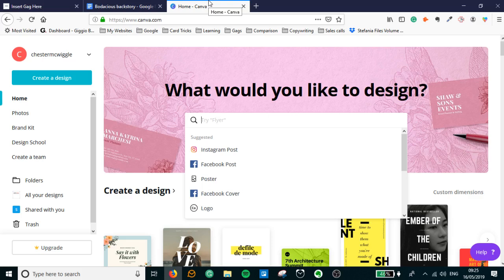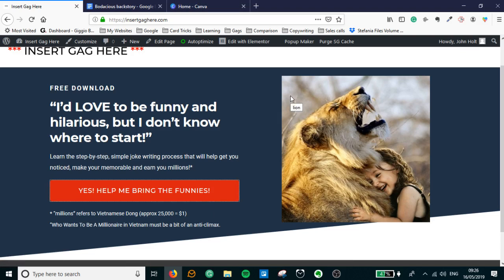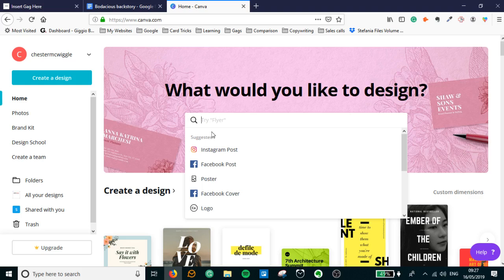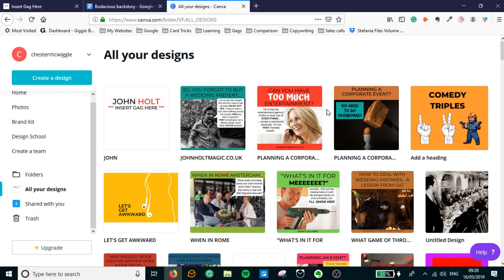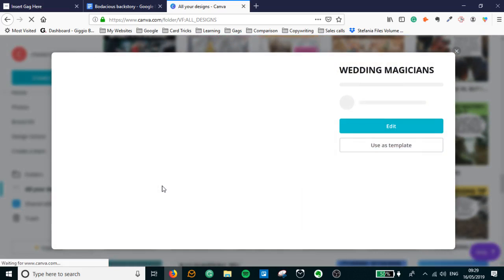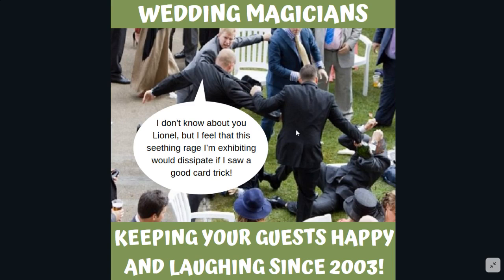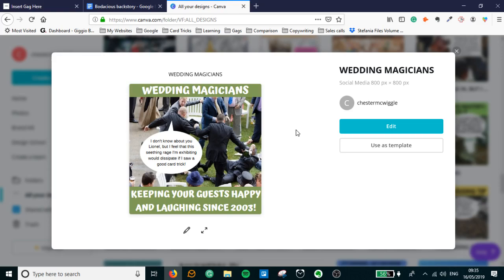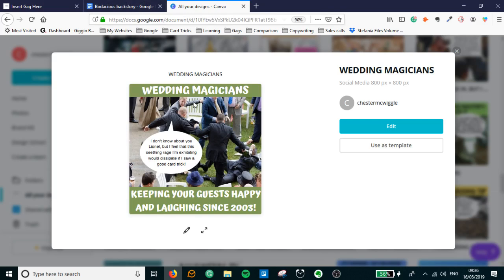FAKING IT IN COMEDY - INSERT GAG HERE - JOHN HOLT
A short video of me talking about:

- What I'm working on today.
- How to achieve silky smooth legs without waxing, shaving or employing a man called Harold
- How faking it in comedy is OK.

Sadly, due to time constraints, I didn't have time for all of these...